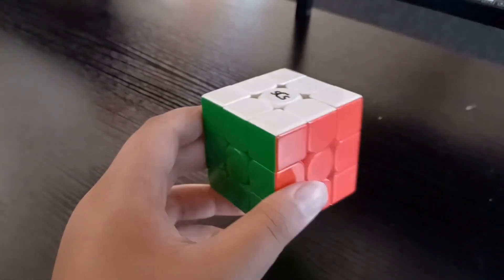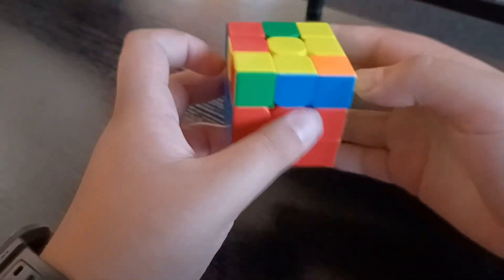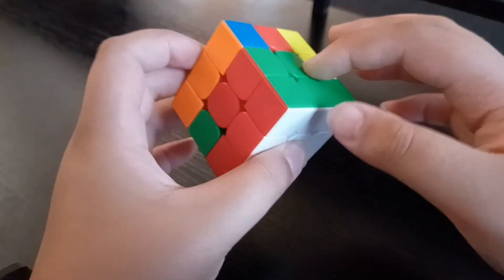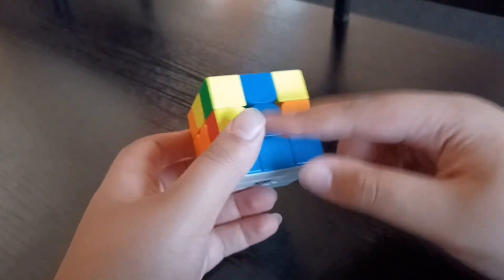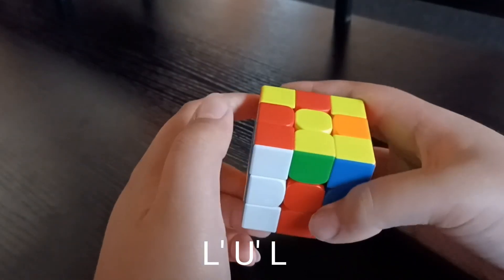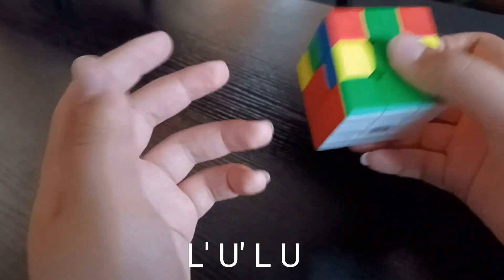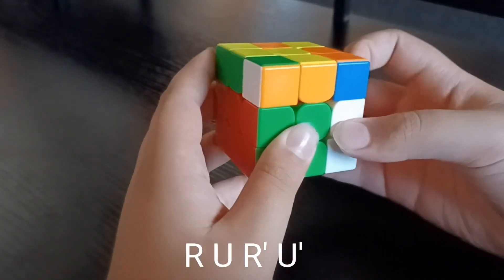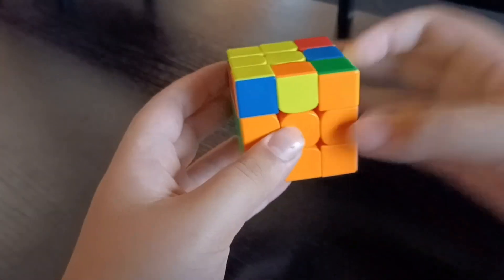Have you ever wondered how to solve a rubiks cube? Rubiks Cube Tutorial Part 2: The Second Layer